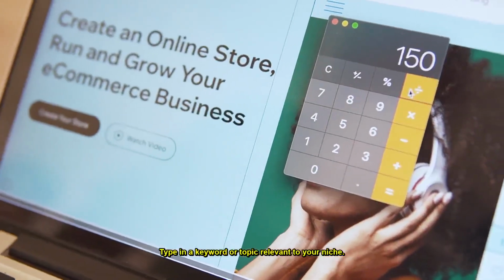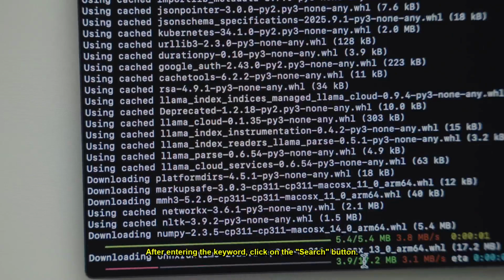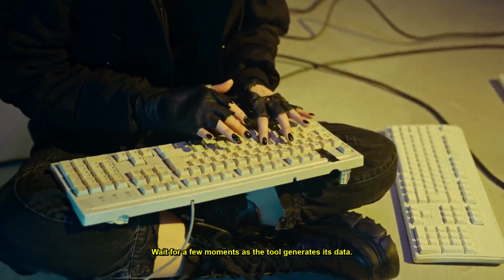How to activate AnswerThePublic for question-based SEO topics - Beginner Guide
Unlock the power of question-based SEO with our beginner-friendly guide on activating AnswerThePublic! In this video, we’ll walk you through the step-by-step process to harness this incredible tool for generating content ideas based on real user queries. Perfect for bloggers, marketers, and content creators looking to enhance their SEO strategy, this tutorial will help you discover what your audience is asking and how to create targeted content that drives traffic to your site. Don’t miss out on maximizing your SEO potential!